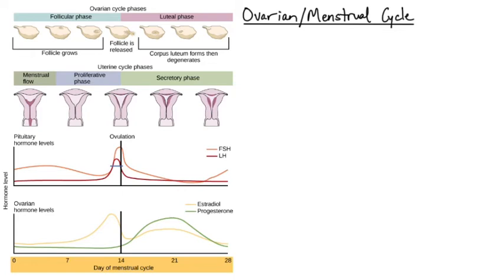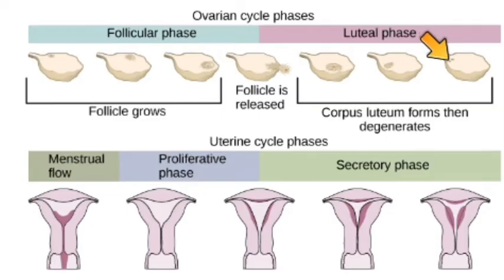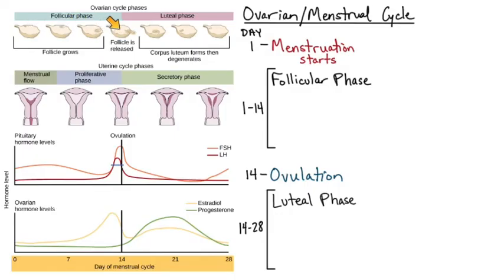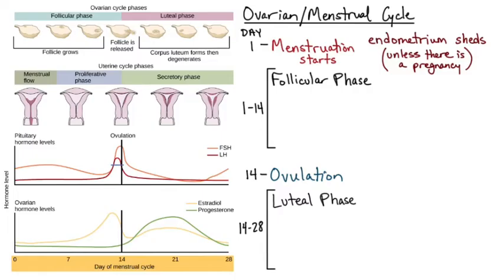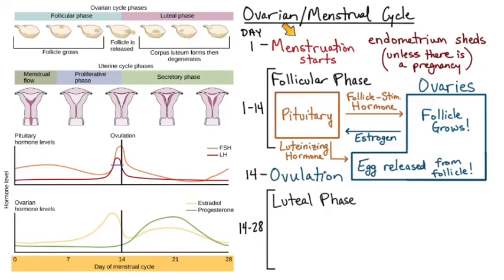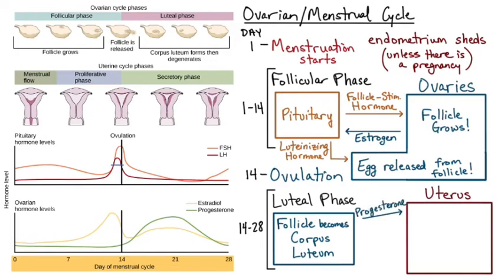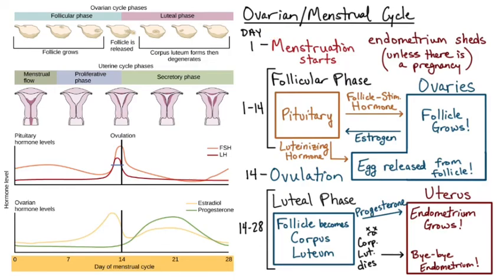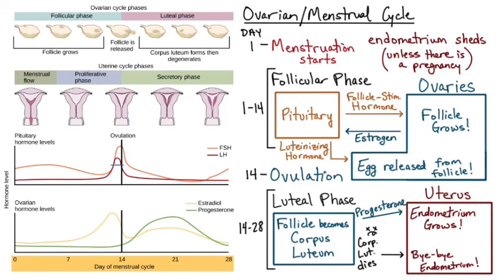Ovarian and Menstrual Cycle | Hormone Regulation Flowchart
The ovarian and menstrual cycle is regulated by the pituitary gland and various hormones. This video explains how the ovary, uterus, and pituitary communicate using those hormones to regulate menstruation and ovulation.

0:00 Intro and Overview
4:08 Menstruation and Follicular Phase
8:00 Ovulation and Luteal Phase
10:38 Recap